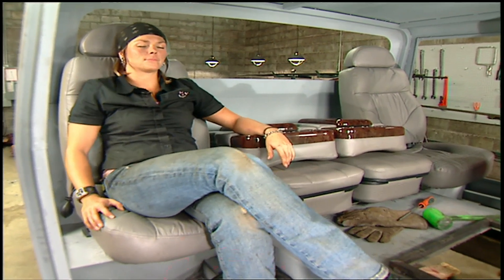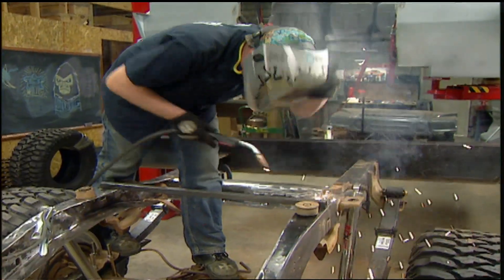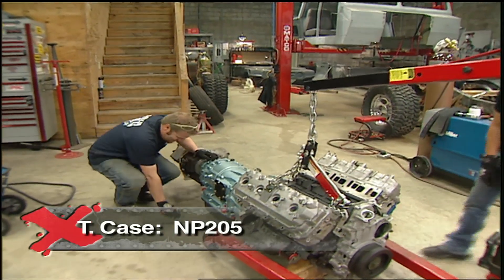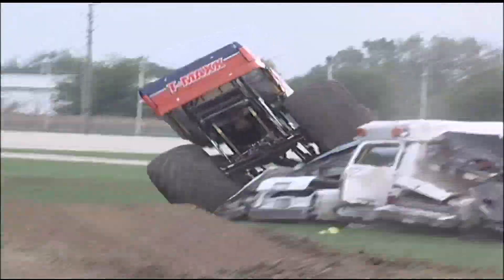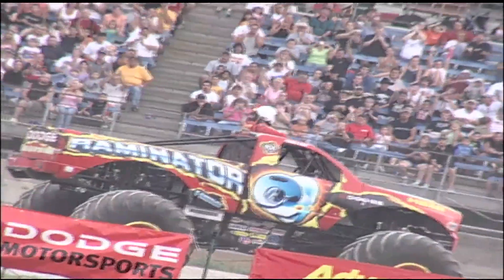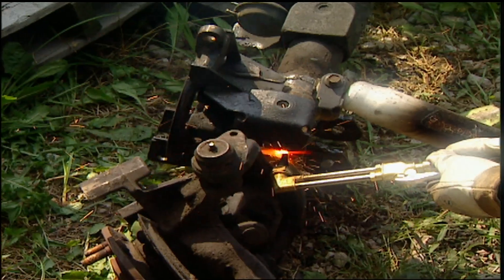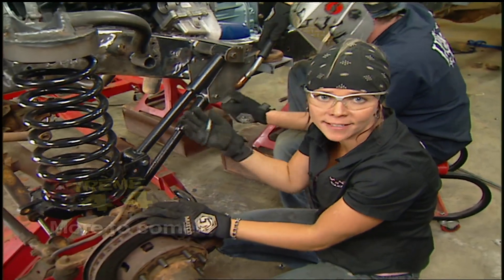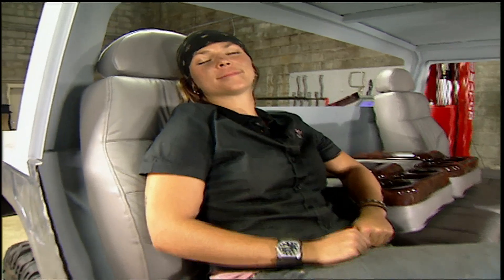Front Suspension and Frame Mods for the SubUrban Gorilla Tow Monster - Xtreme 4x4 S2, E3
It’s frame mods, cross members, suspension on SubUrban Gorilla turning an ’87 Suburban into a Hummer H1! A step-by-step how-to on making a custom C-channel frame, custom fuel cells, transfer cases and more om Xtreme.